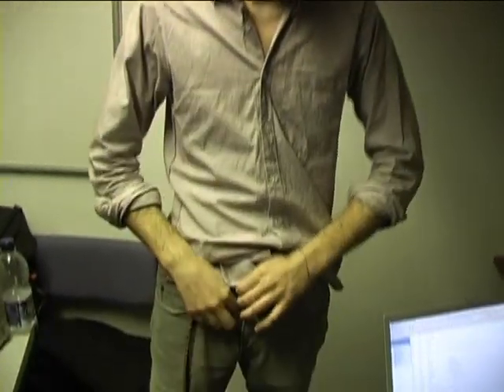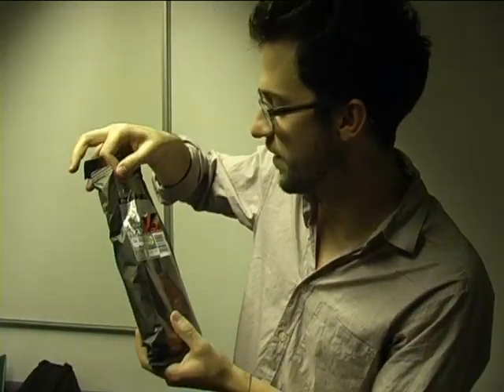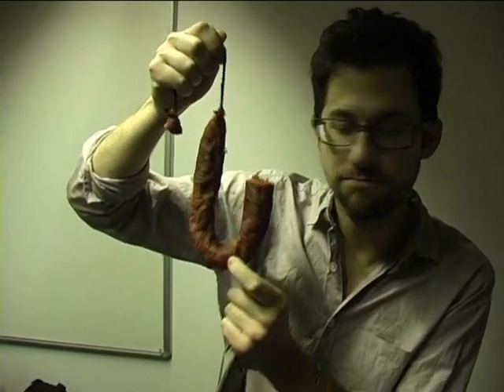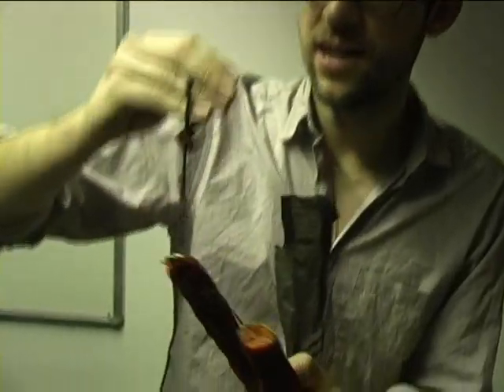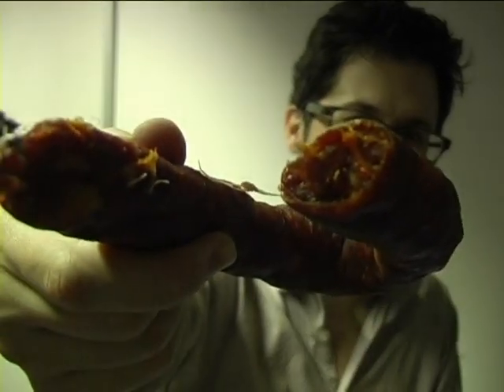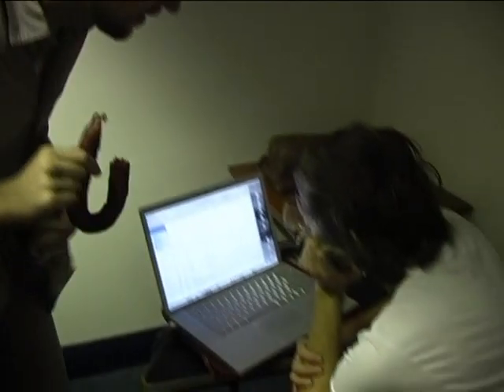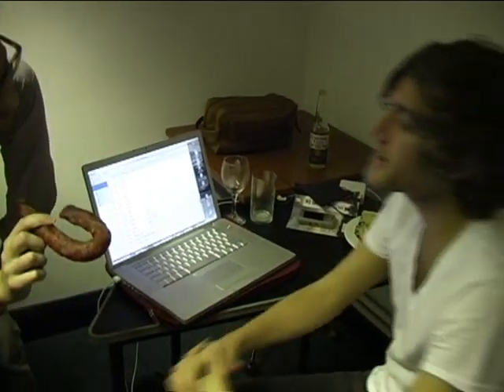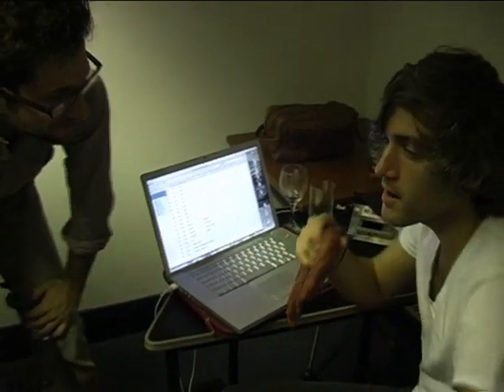Derby Sausage Party!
Have you ever been to a Sausage Party? Well, you're invited to one. What's it all about? Well, have you ever heard of a rock star band's "rider"? That's the set of tools and food that they ask a venue to provide for them in their dressing room as a buffer against despair. Needless to say, We Are Scientists have one of the world's healthiest, most expensive riders... AND IT INCLUDES HARD SAUSAGE, ONE (1) COUNT!

Every time we showed up at a new venue this fall, therefore, it was a party... CHRIS'S SAUSAGE PARTY.